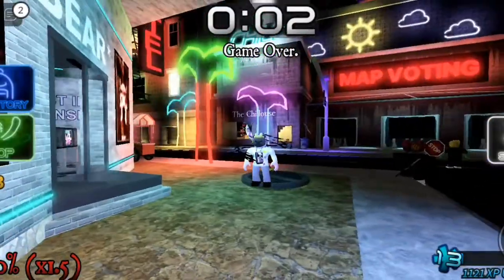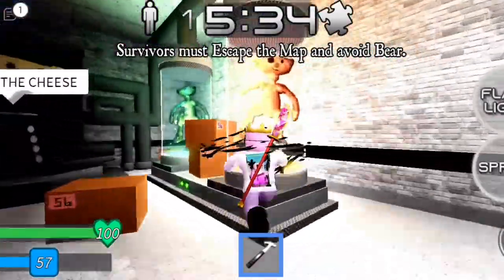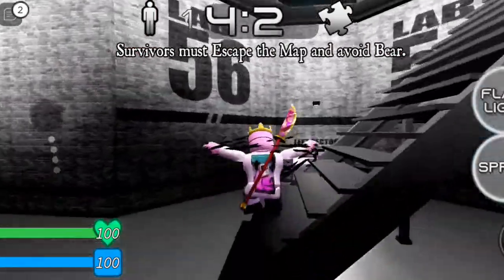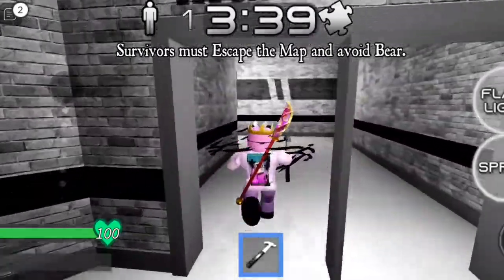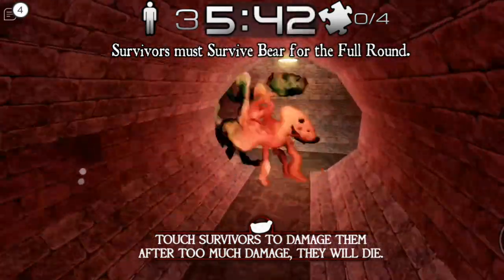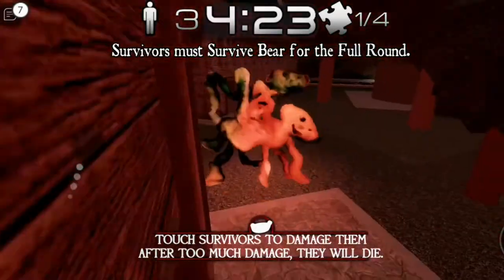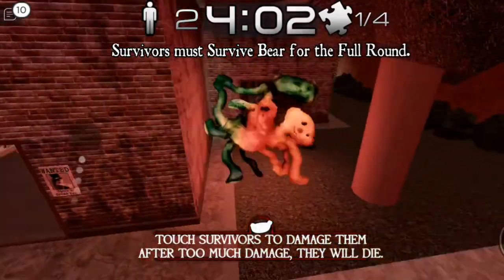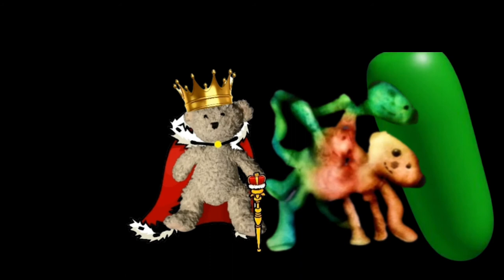HOW TO GET AMALGABEAR IN BEAR*[ Amalgamation badge]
in this video I show you how to get the amalgamation badge and the amalgabear skin which is exclusive to the lab 56 Redux map. it was just added today and is instantly one of my brand new favorite skins hope you get the skin and enjoy the video.